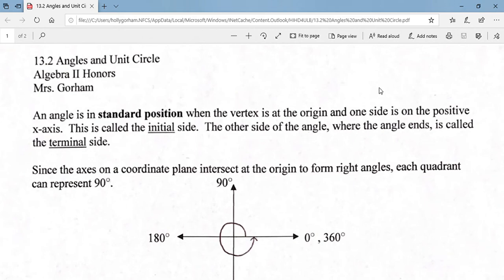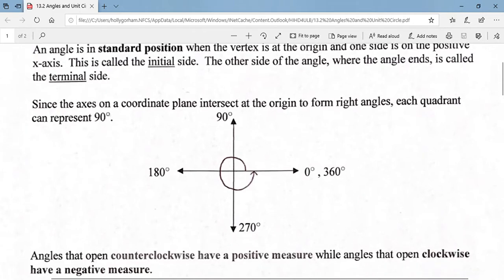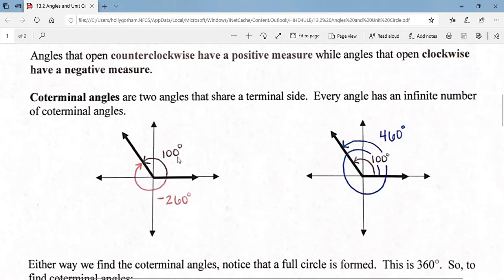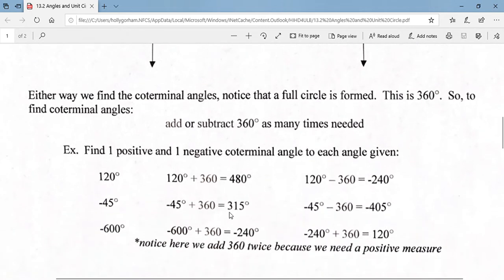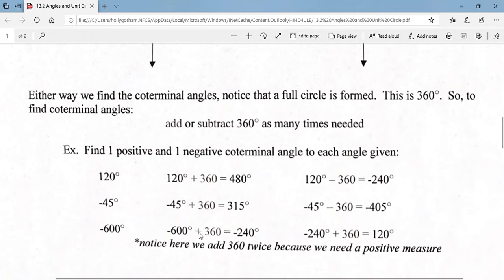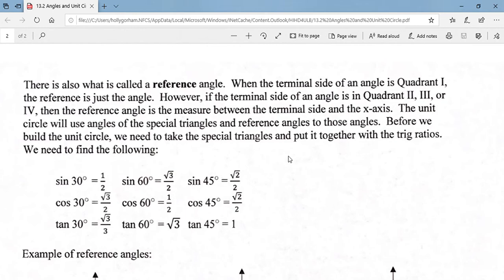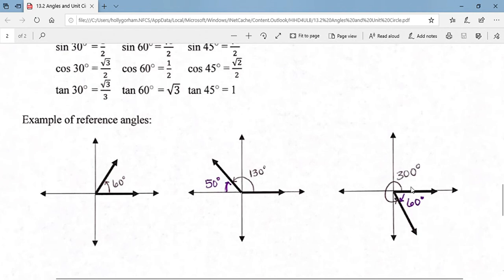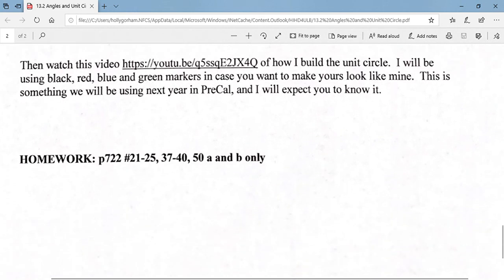13.2 Angles and Unit Circle